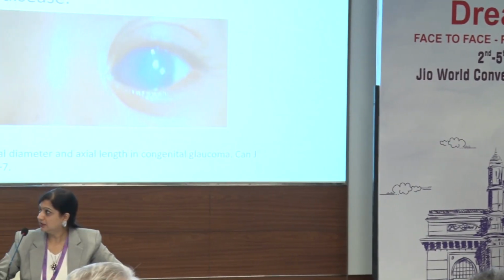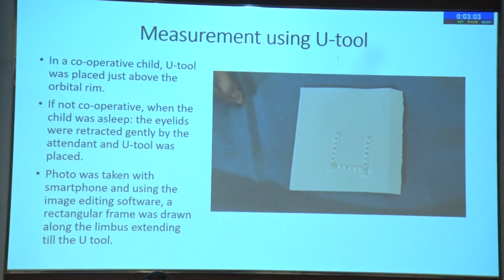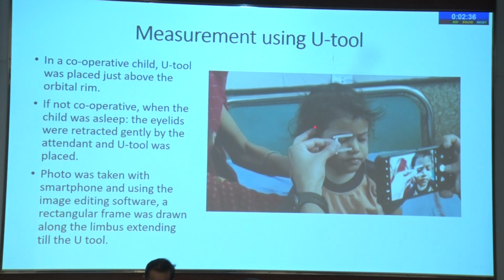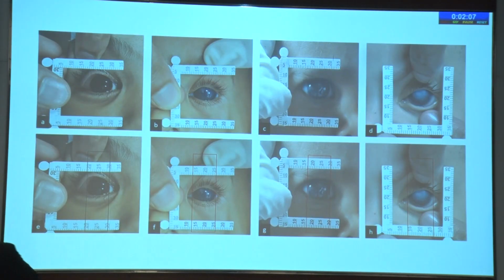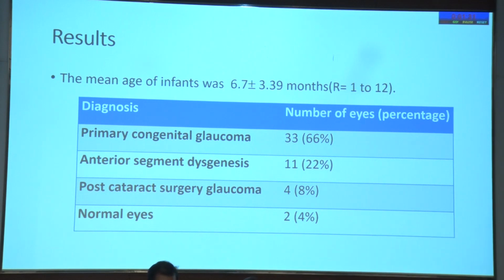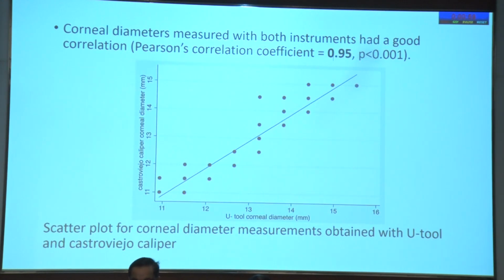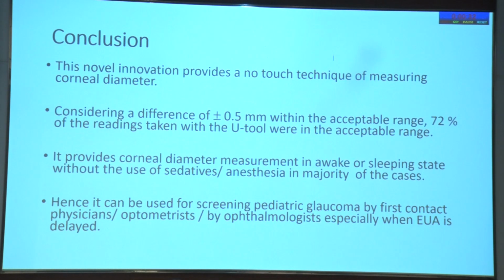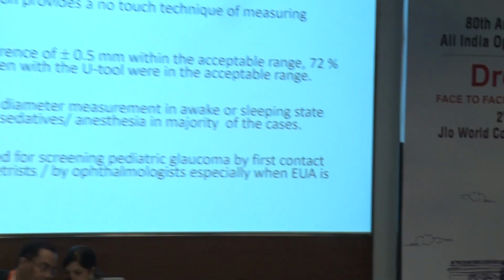AIOC2022 GP53 topic DR KARTHIKEYAN MAHALINGAM U‑tool A novel method for measuring corneal diameter